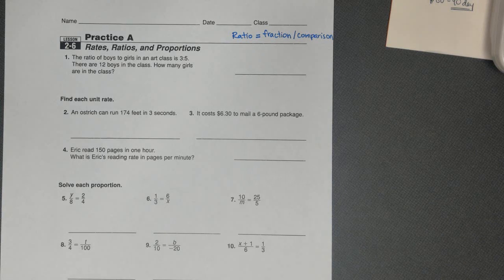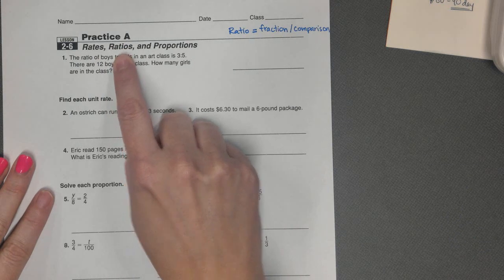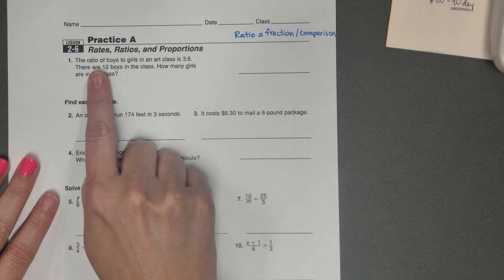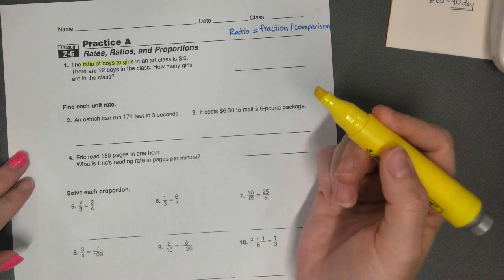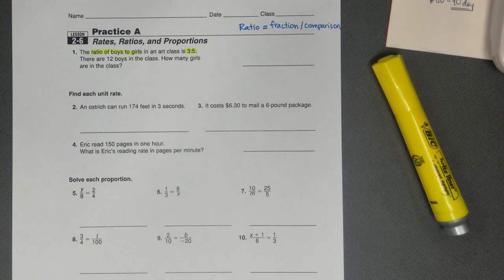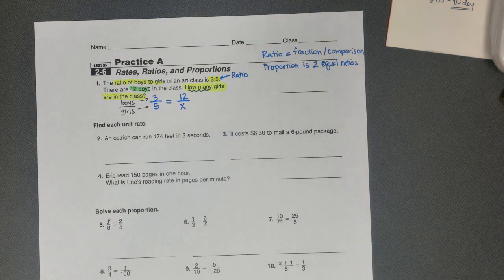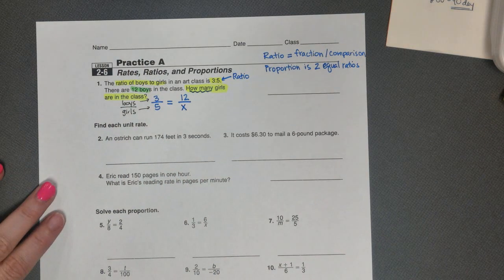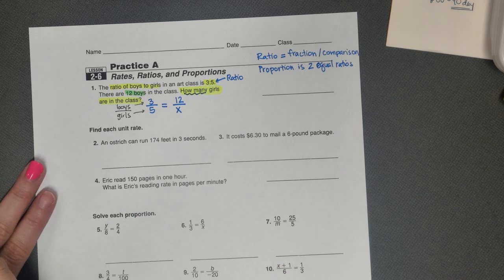2.6 Notes - Part 1 for SIA